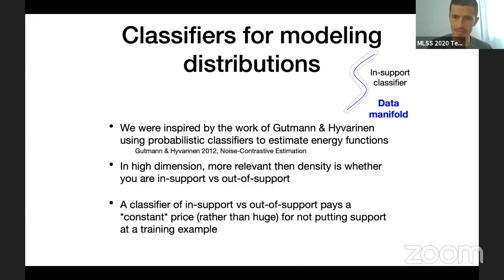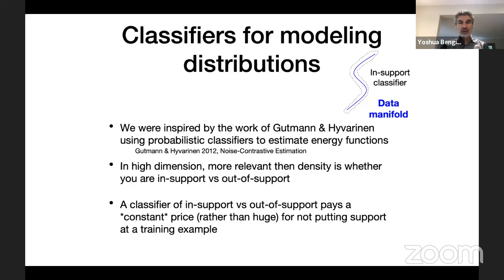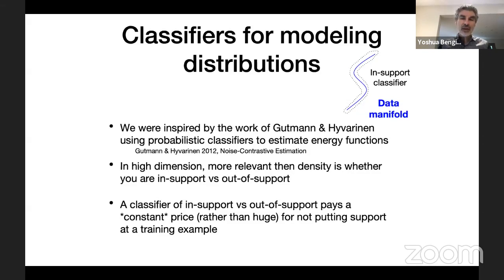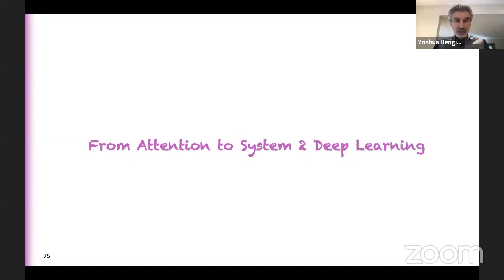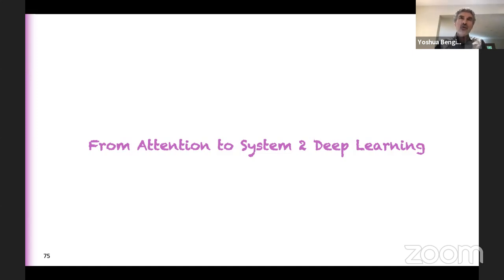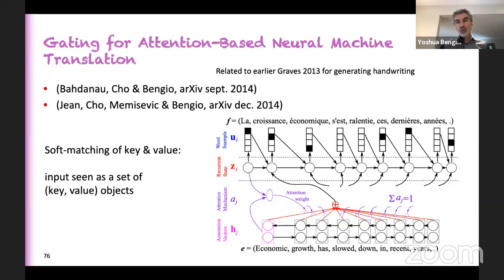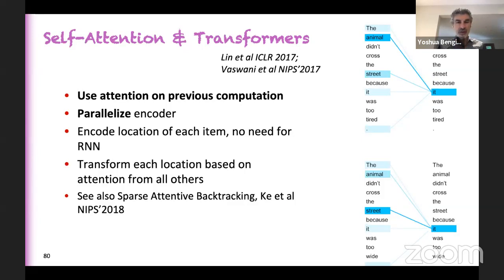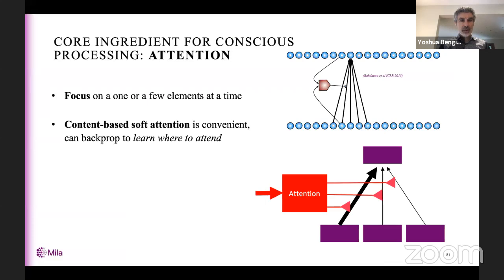Deep Learning, part 2 - Yoshua Bengio - MLSS 2020, Tübingen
0:00:00 Classifiers for model distributions
0:08:17 Generative adversarial networks (GANs): a two player game with neural networks
0:09:23 Convolutional GANS
0:11:06 Generative Adversarial Networks
0:11:37 The Climate Change Visualization Project
0:14:00 From Attention to System 2 Deep Learning
0:14:41 Gating for Attention-Based Neural Machine Translation
0:19:07 What's New with Deep Learning?
0:19:47 Memory-Extended Networks: Sparse Access Memory for Long-Term Dependencies
0:24:09 Multi-Head Attention
0:25:52 Self-Attention & Transformers
0:26:34 Core Ingredient for Conscious Processing: Attention
0:28:50 Systematic Generalization
0:32:27 Missing from Current ML: Understanding & Generalization Beyond the Training Distribution
0:33:54 System 1 vs. System 2 Cognition
0:37:19 From Attention to Consciousness
0:43:51 Implicit vs. Verbalizable Knowledge: Underlying Assumptions Behind Verbalizable Knowledge
0:46:31 Some System 2 Inductive Priors
1:03:27 Consciousness Prior -Sparse Factor Graph
1:12:10 Deep Learning Objective: discover causal presentation
1:14:24 Sparse Change in Abstract Latent Space
1:16:20 Example: Discovering Cause And Effect = How to Factorize a Joint Distribution?
1:24:35 Thoughts, Consciousness, Language
1:26:41 RIMS: Modularize Computation And Operate Sets Of Named And Typed Objects
1:28:38 Modules + Global Workspace
1:28:50 Schemas and Slots
1:29:53 Meta- Attention Networks
1:30:12 Consciousness Prior
1:31:10 Everyone Must Benefit or Else